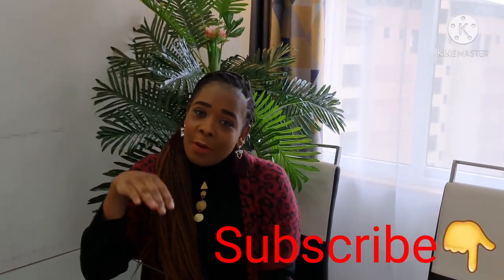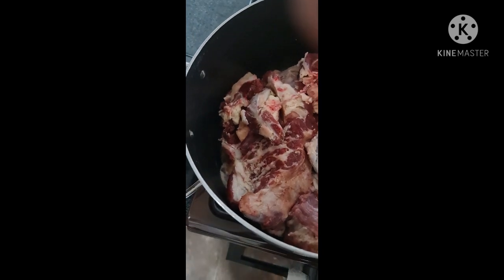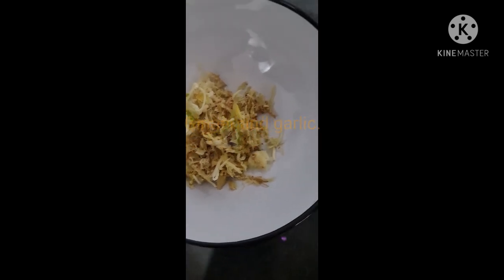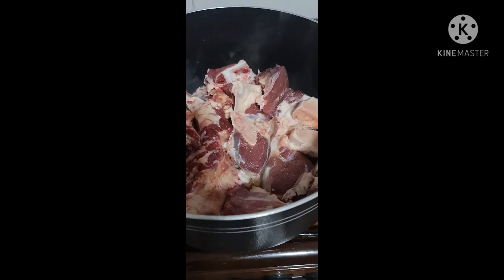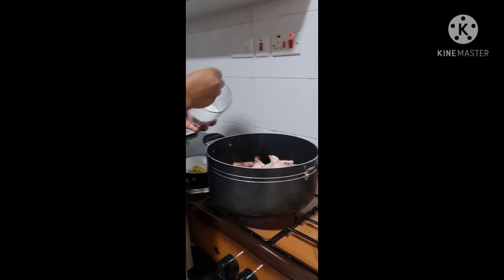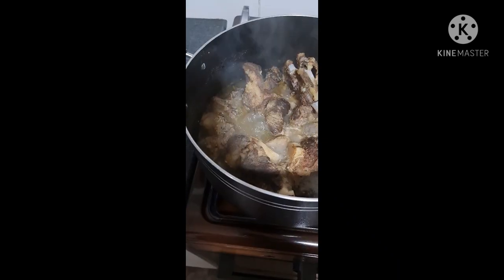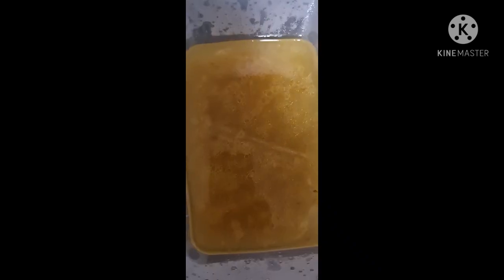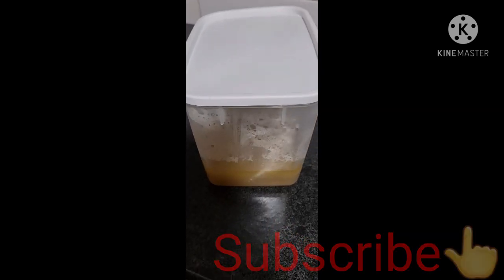My meal Prep Series. /How to prepare your BeefStock/Using natural herbs.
Ingredients.
Beef
Garlic
Ginger
Salt.